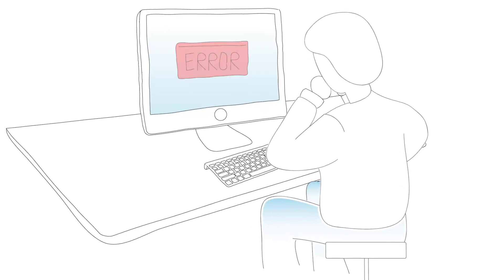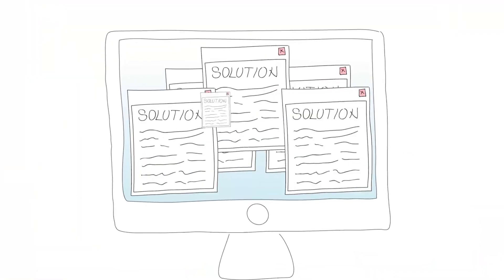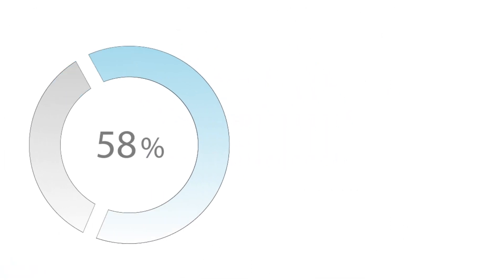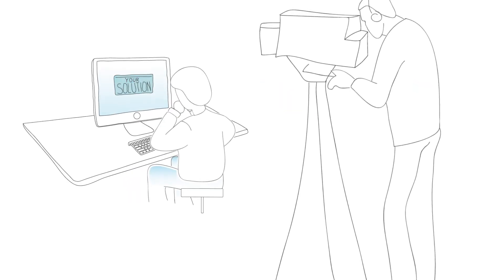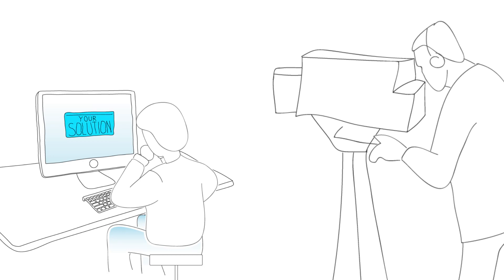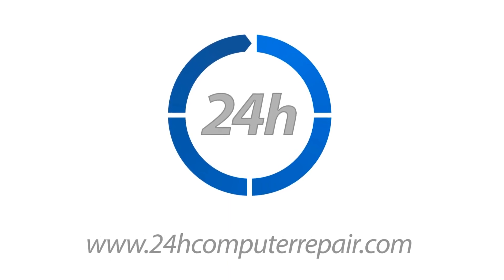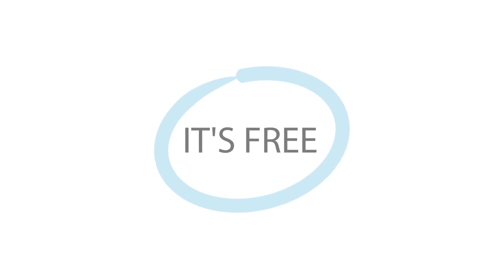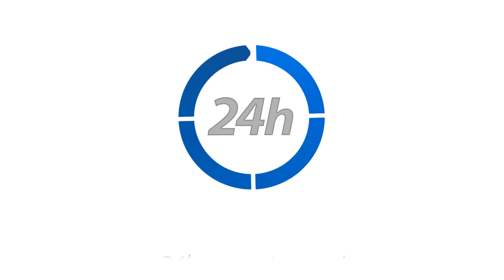Free Video Tutorials by 24h Computer Repair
computer repair, laptop repair, cell phone repair, iPhone repair

for information on how to solve your computer problems for free.

Already offering free one-on-one online answers to computer questions with twenty-four hour response time 24h Computer Repair now broadens their reach to include free video tutorials, an engaging and comprehensive way to educate one's self about various tech issues in three minutes or less.
Sixty-five percent of the population are visual learners who retain about fifty percent of what they see and hear at the same time. This is opposed to the twelve percent that is retained from text alone.
Making technology issues approachable the company's goal is to provide site visitors with a way to solve their specific computer, tablet and smartphone problems rather than having to sift through complicated technical details. This is the idea behind 24hComputerRepair.com.  The site offers a place where perplexed computer users can post a question and have an informative one-on-one response from a qualified person within twenty-four hours.  The website organizes all resulting information into a composite searchable list for the educational perusal of all site visitors.  The company also offers consumers a way to remedy their own technical issues with the use of online videos for viewing at their leisure.
Taking multi-tasking to a new level the site will additionally use the questions and answers to produce videos for the education of a broader audience. It is often overwhelming for an ordinary user to read through and adopt technical solutions. A simple video with visual content, such as "click here" or "type this" is much easier to absorb.